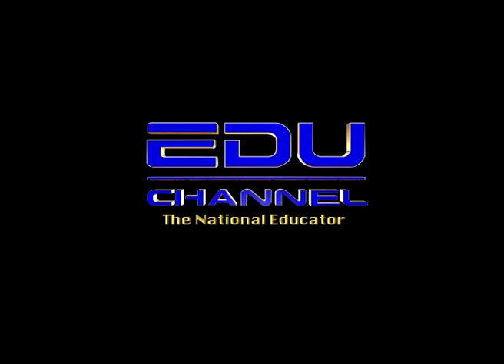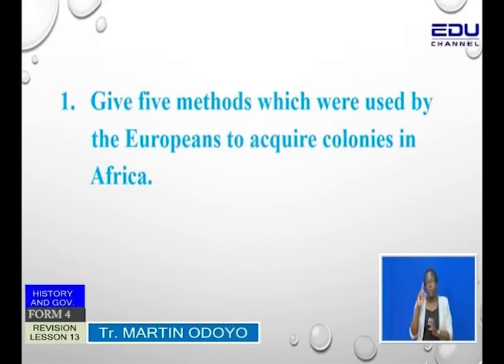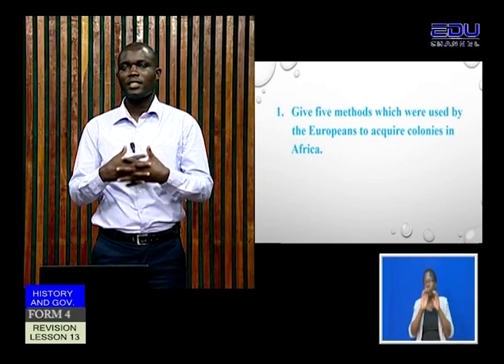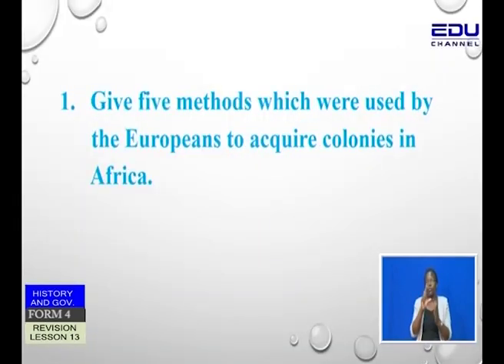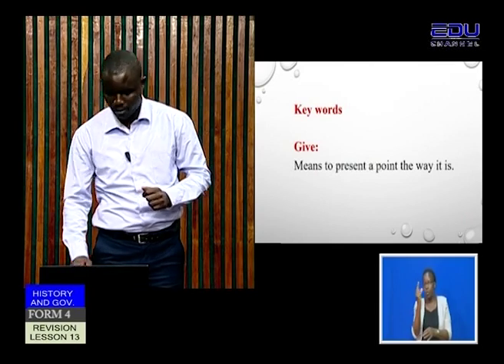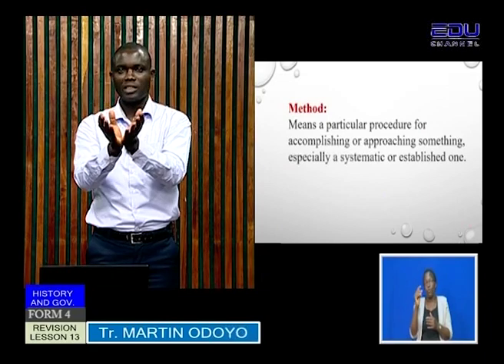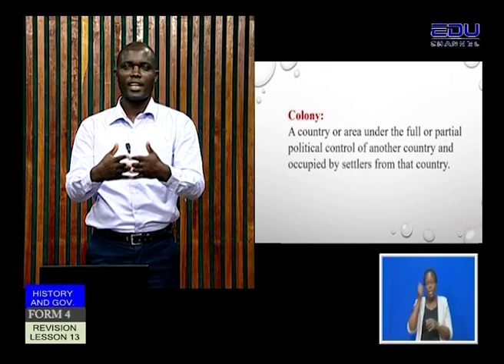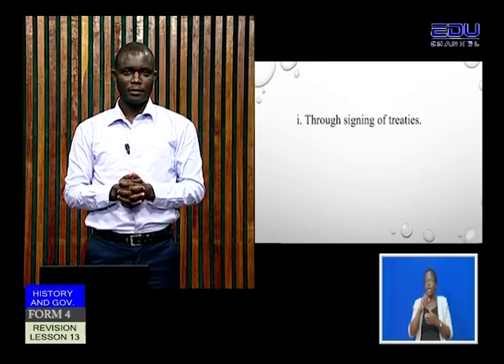History lesson 13 secondary